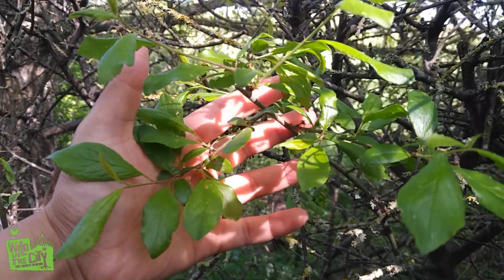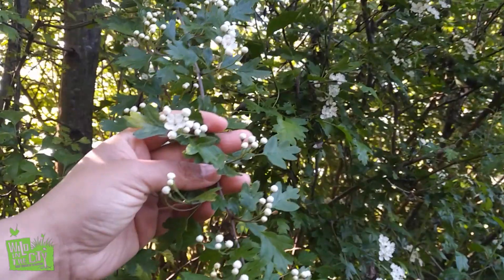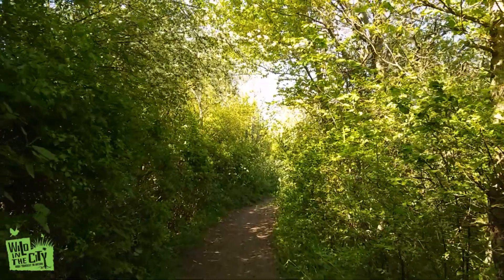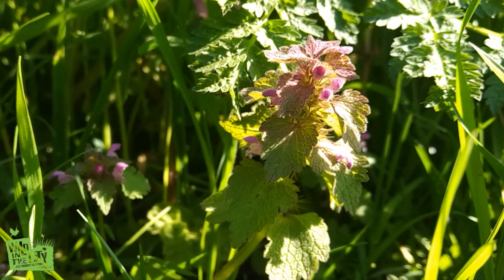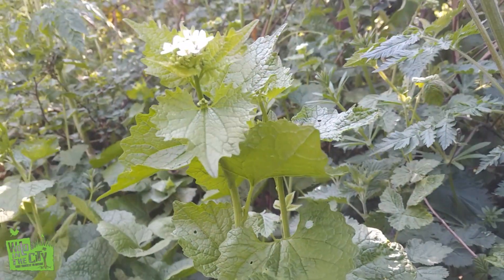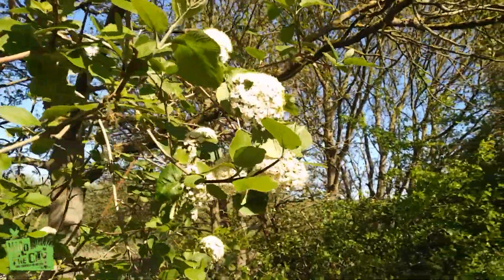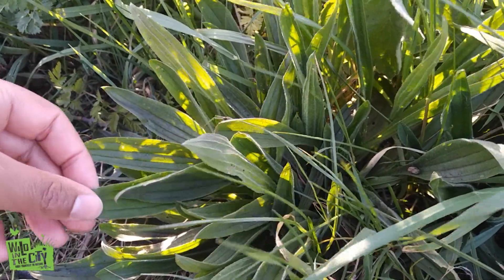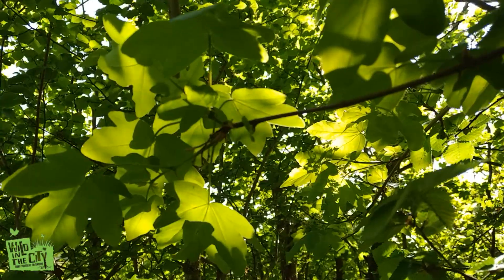Hedgerow plant identification - April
Idenitfy hedgerow plants during a walk through a beautiful hedgerow pathway in urban countryside and learn about wildlife found along the way.

Filmed in SE25,